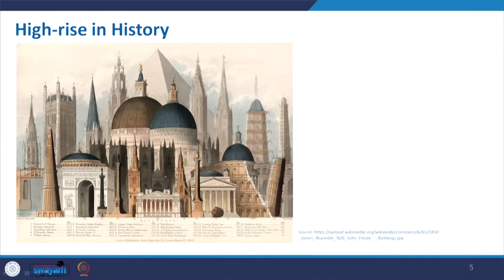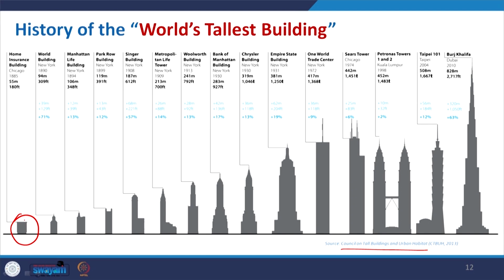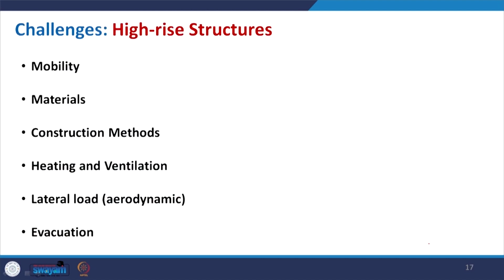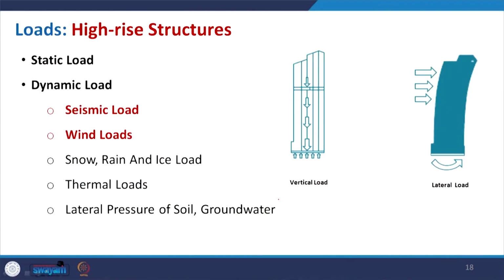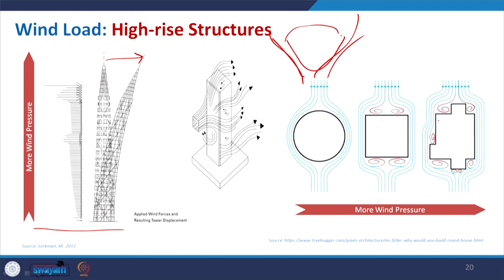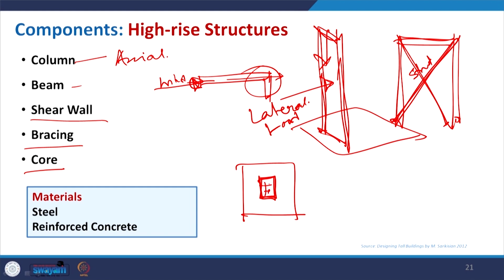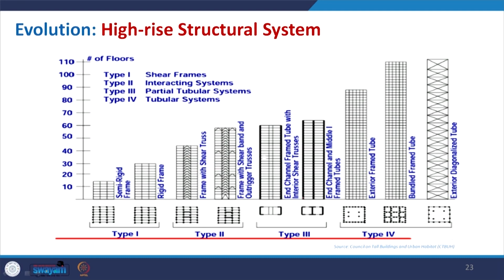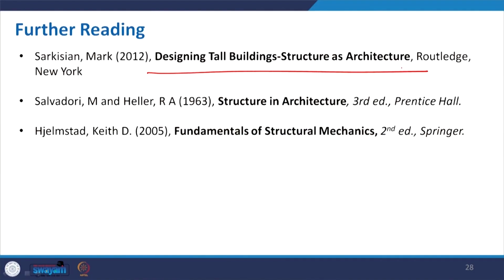Evolution of Highrise Structural System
Subject :Architecture